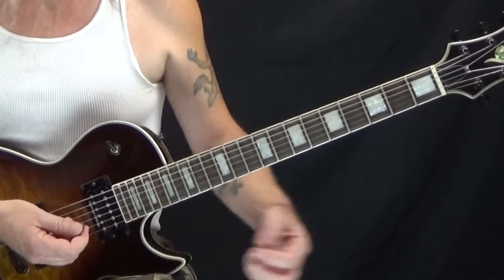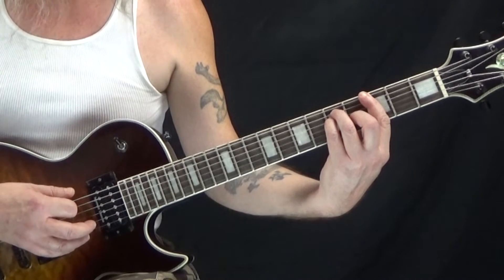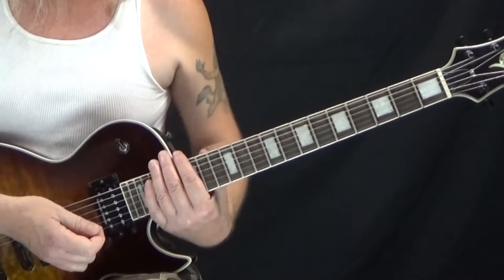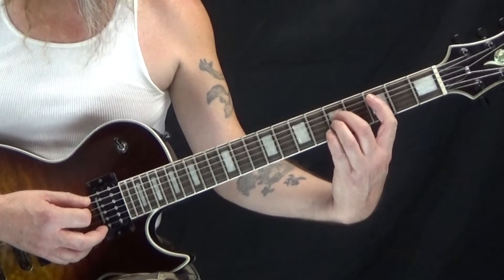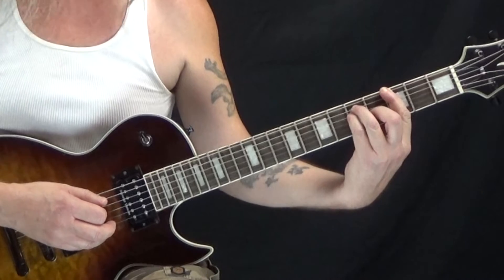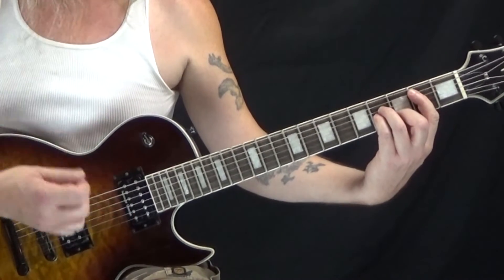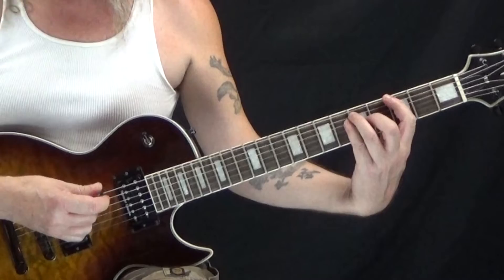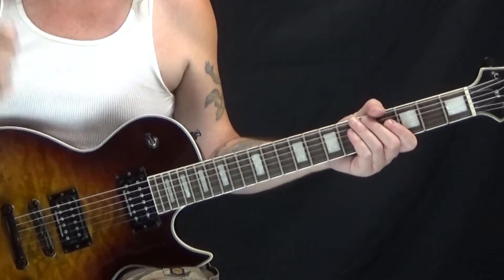How To Play Love Hurts By Nazareth (Easy Guitar Song Lesson)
Learn how to play the classic Nazareth tune Love Hurts from Guitar Control instructor Darrin Goodman. You can get the free tabs to go along with this video lesson by clicking the link. ☝

📺 Video Content:
0:00 - Intro
1:16 - Love Hurts – Intro
3:01 - Love Hurts – Verse
4:33 - Love Hurts – Chorus
7:23 - Love Hurts – Bridge
10:30 - Alternative Chord Voicing’s
11:29 - Closing Notes (Please Subscribe!!!)

AAlright so there you have it, all the parts for Love Hurts by Nazareth. If you like this video be sure to give me a thumbs up and leave me a comment down below if you have any questions about this or any other guitar related topics. Anyway that is all I have for you today.

🎸 400+ Classic Guitar Songs for All Levels With Tabs and Video